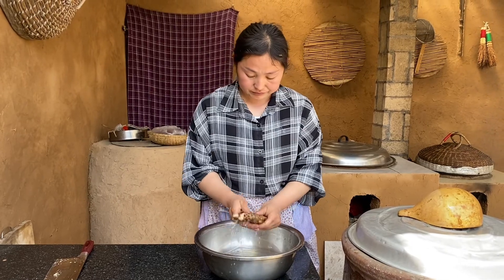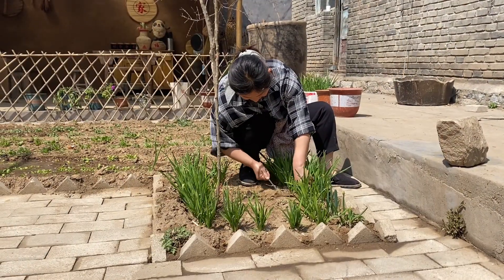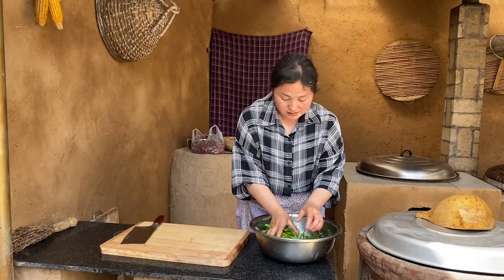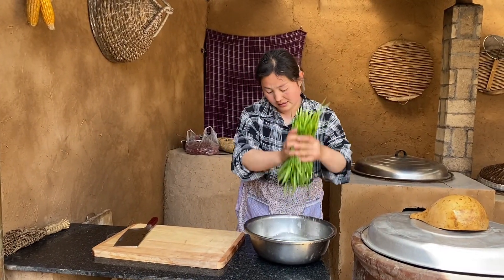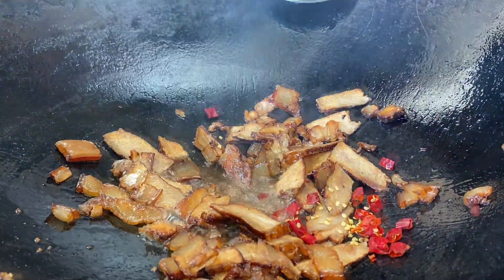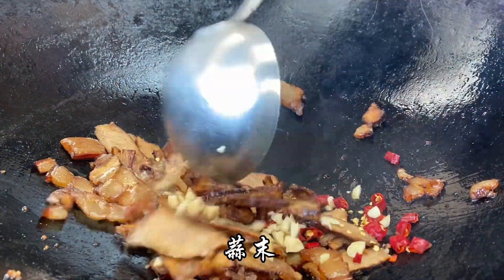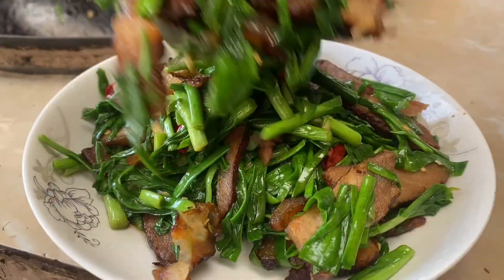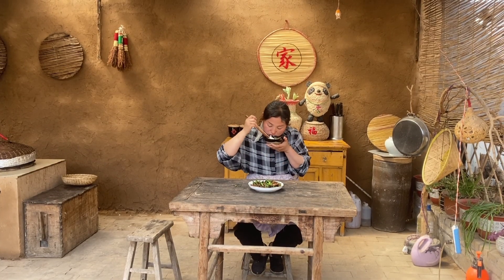野外搞回黄土和杂草，用最古老方式和泥抹墙，每一步都是文化传承【农村棉儿姐】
大家好，我是棉儿姐，
欢迎来到棉儿姐唯一的YouTube频道。

我会分享和记录我的农村生活趣事给大家，希望大家可以多多支持我。